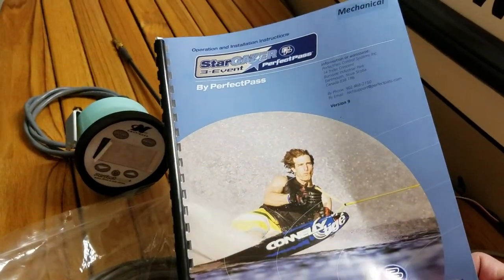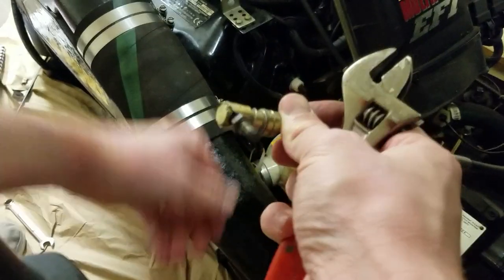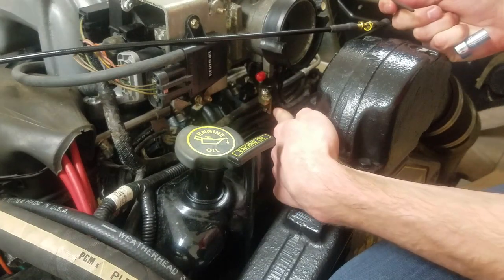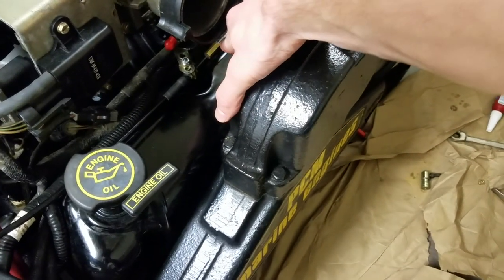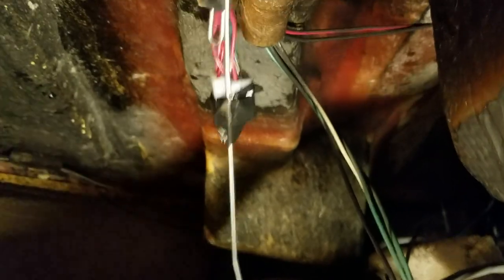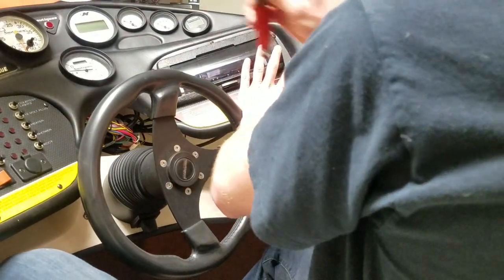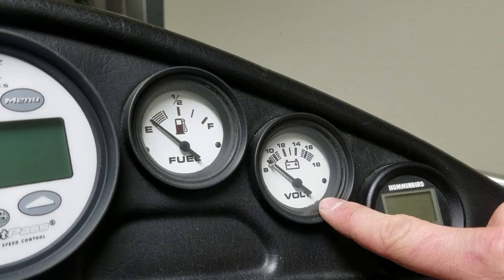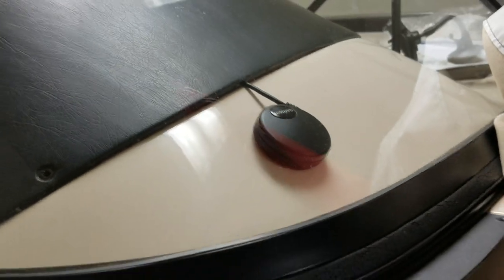Perfect Pass Install - Nautique GT-40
If you want a detailed video on how to install the StarGazer Perfect Pass with Z-box and GPS, then you are in the right place. This tutorial shows you how to install all of these main components: digital screen, master module,  z-box, rpm sensor, GPS, and throttle linkage. If you order it through their website, you should receive exactly what I ordered. This is the three event slalom!